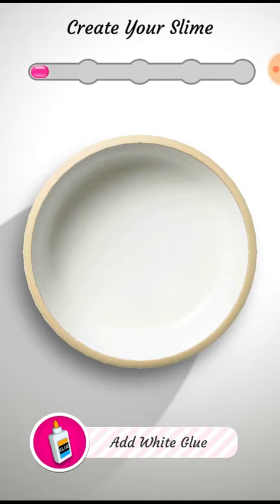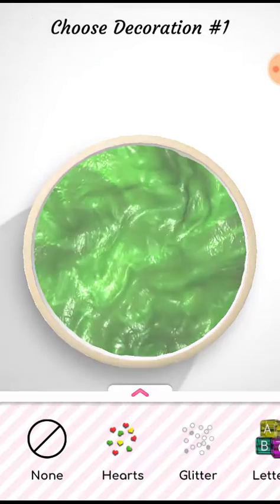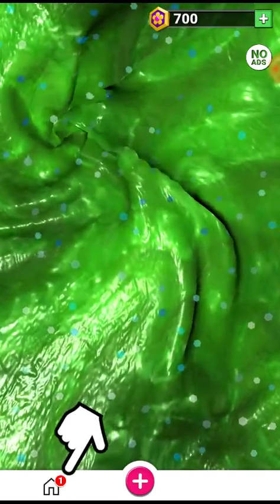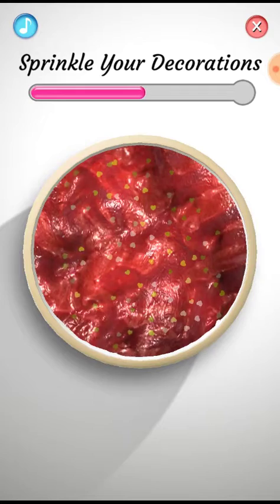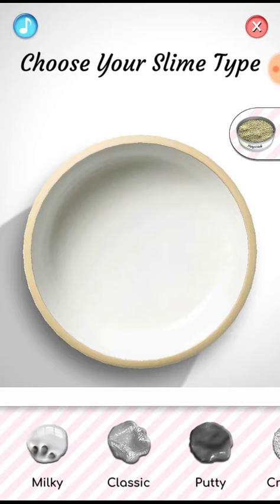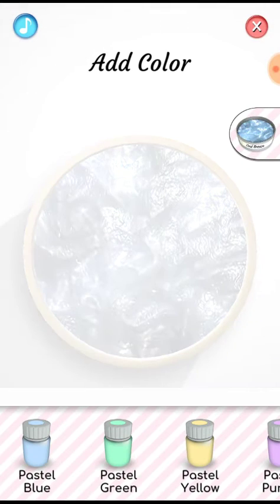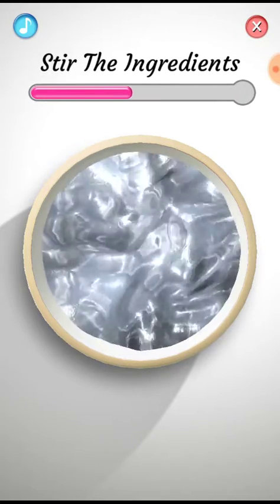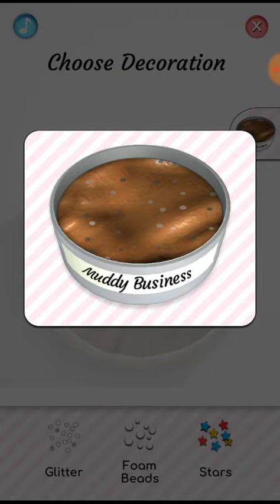Super Slime Simulator | Making Virtual Slime!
Join me as I try out Super Slime Simulator! This game is oddly satisfying! Because this game is about slime, I'll go ahead and set this video to "For Kids", just to be safe. Enjoy!